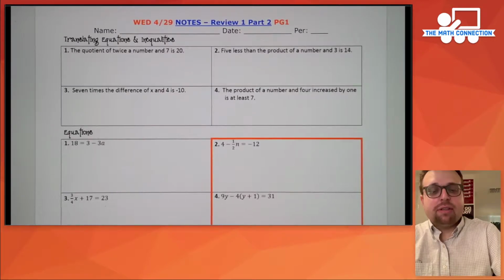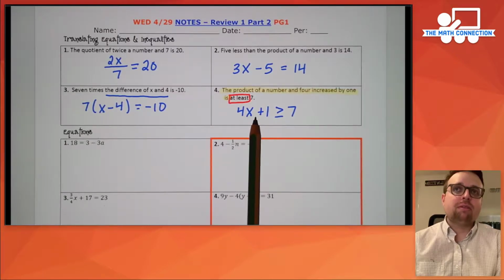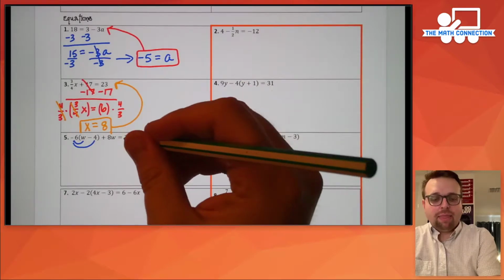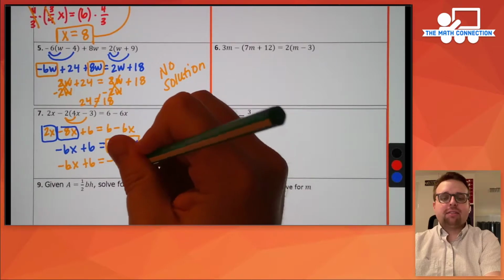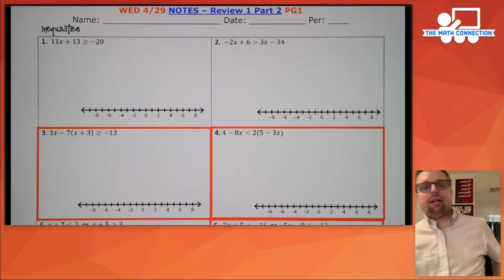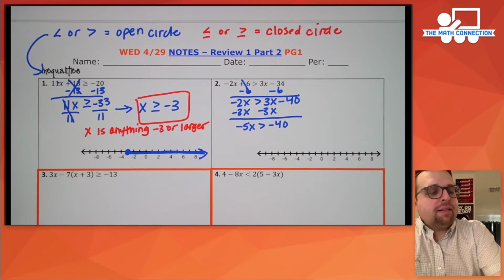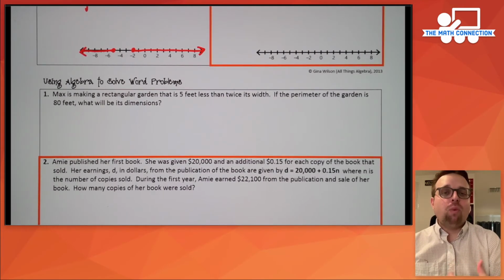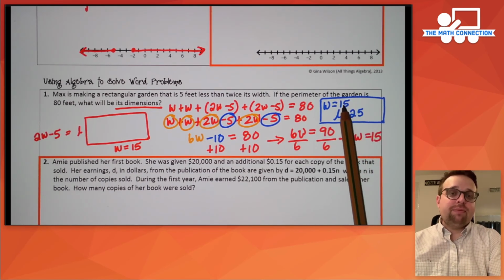Wednesday 4/29/2020 - Algebra 1 EOC Review 1 Part 2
Algebra 1
EOC Review 1, Part 2